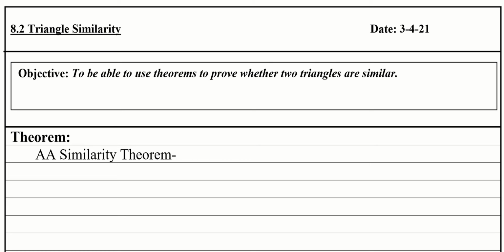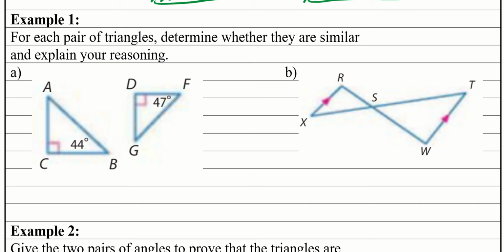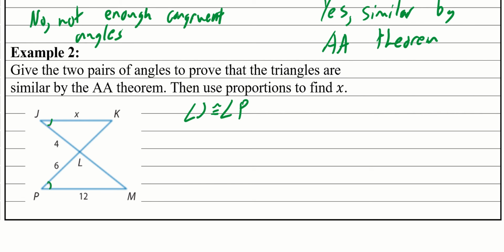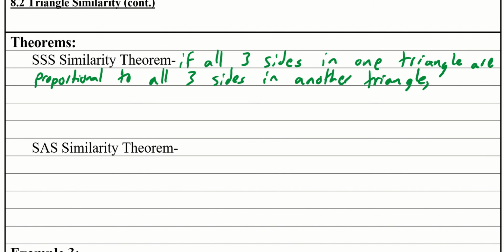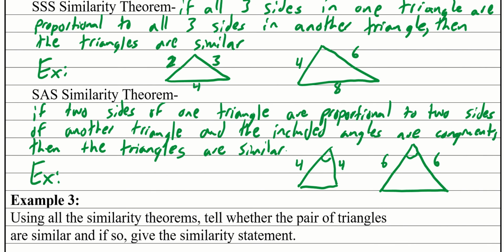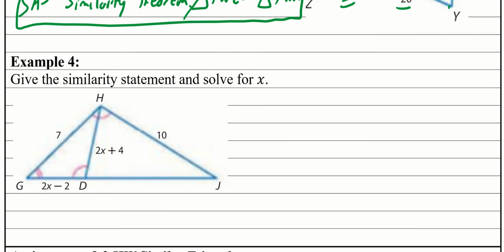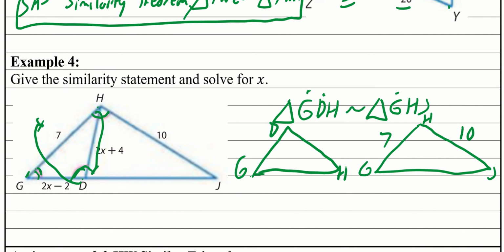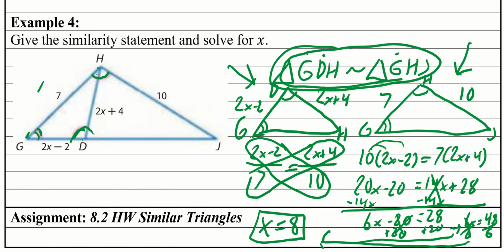8.2 Honors Notes